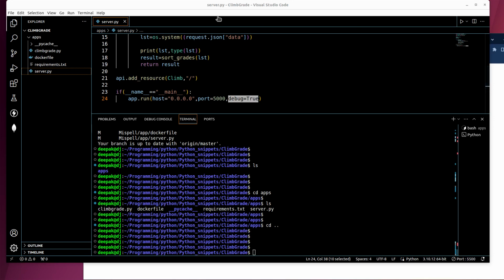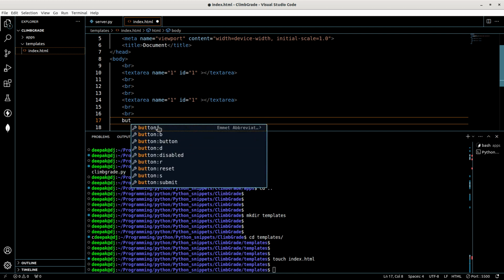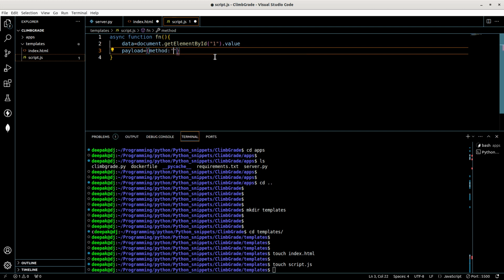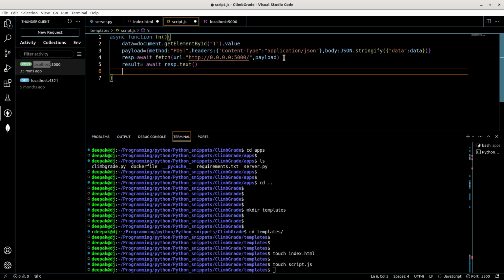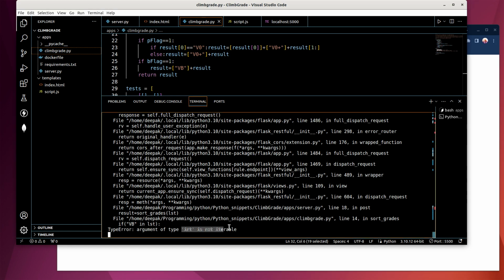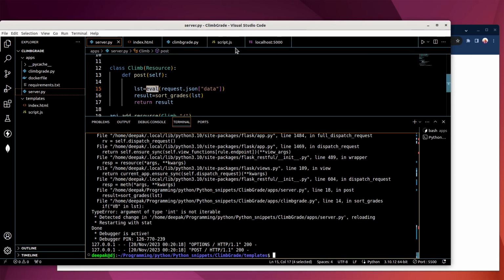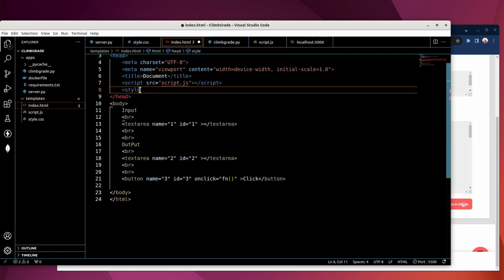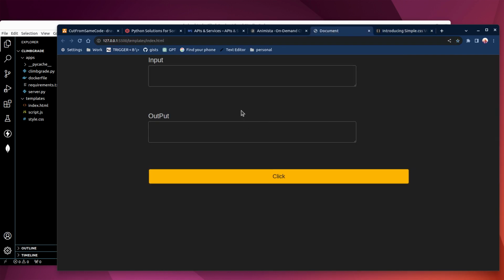4.Creating a Simple UI and REST Client for Your Climber App: Step-by-Step Tutorial!